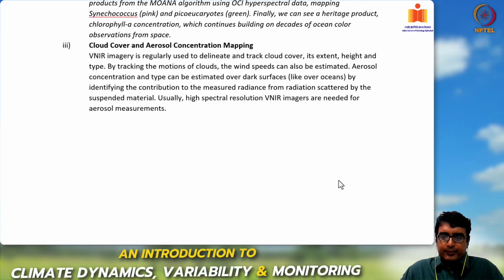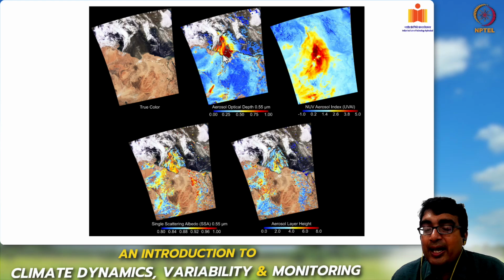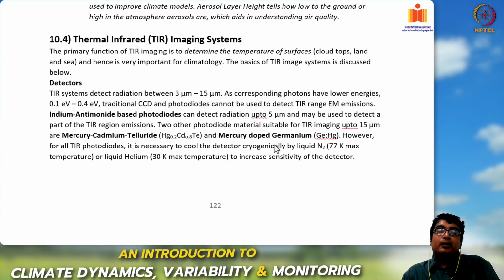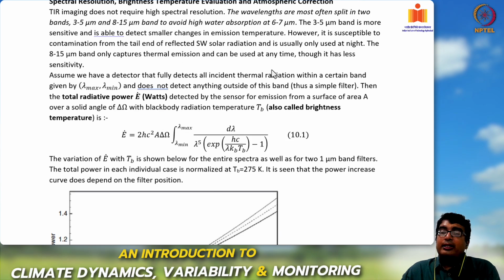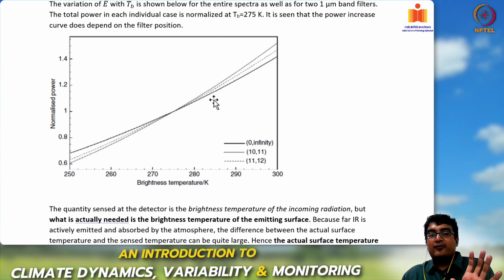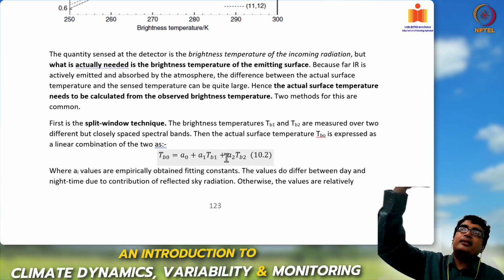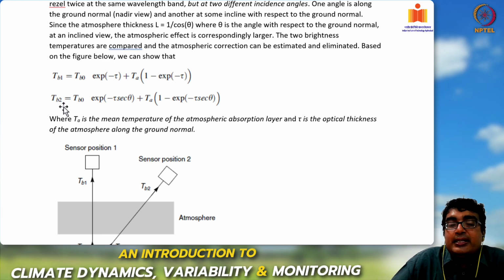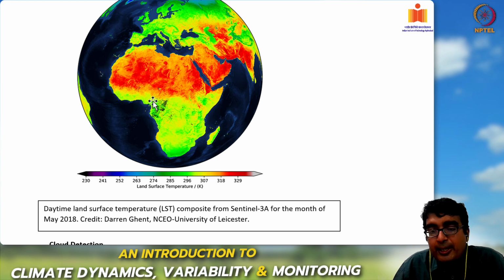APPLICATION OF VNIR IMAGING IN CLIMATOLOGY AND THERMAL INFRARED IMAGING SYSTEMS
Cloud Cover and Aerosol Concentration Mapping; Thermal Infrared (TIR) Imaging Systems; Split-window Technique; Two-look Technique